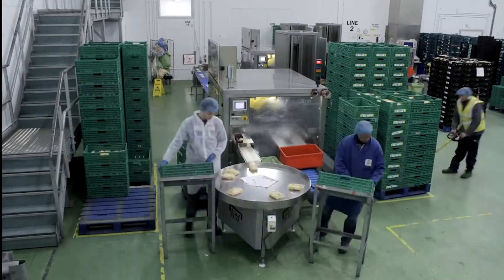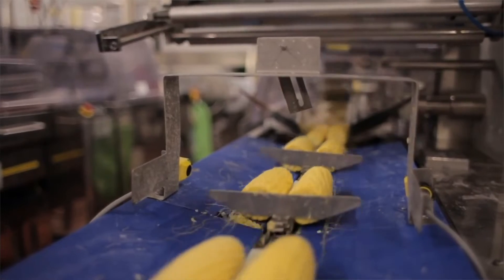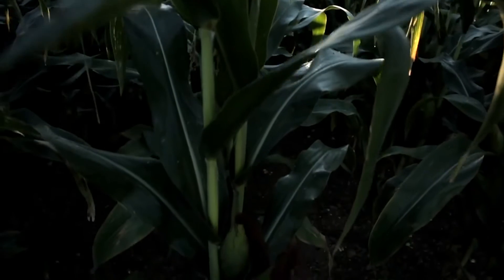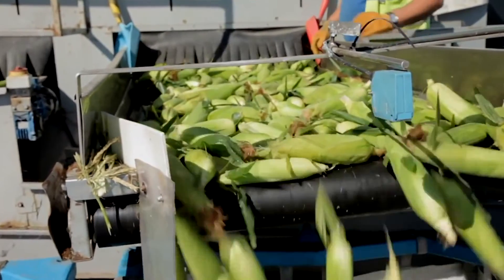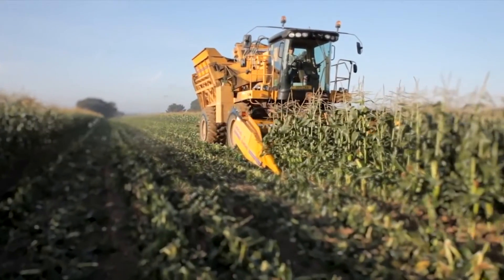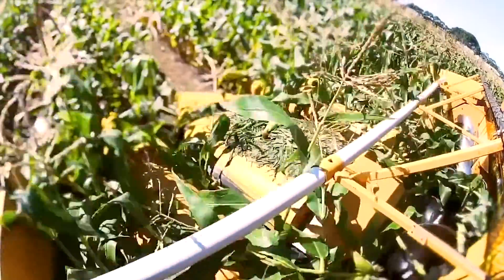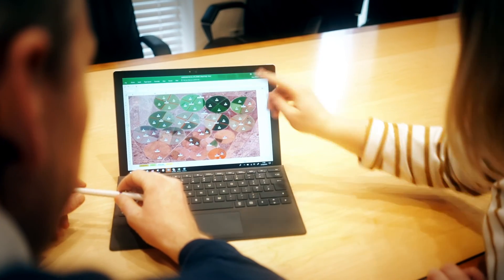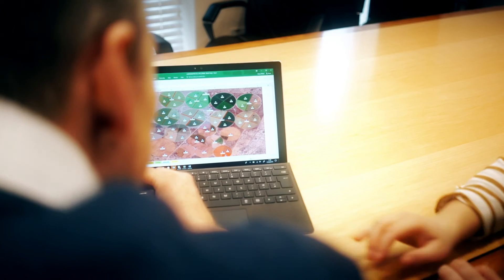How modelling and AI is helping to manage food supply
Agrimetrics is working with Barfoots to use data from across its supply chain to predict potential shortages